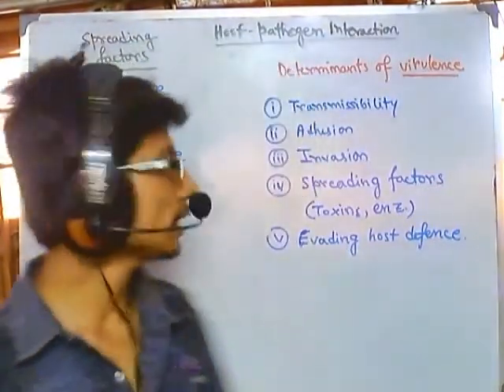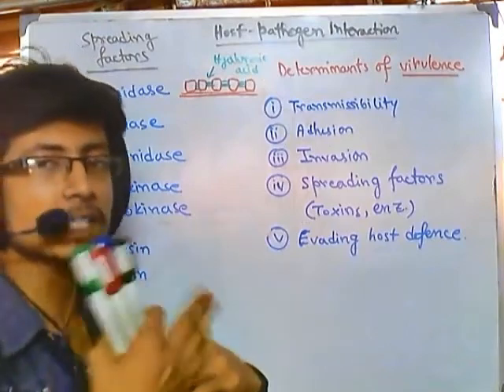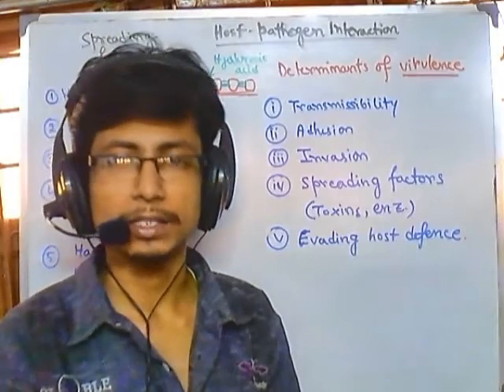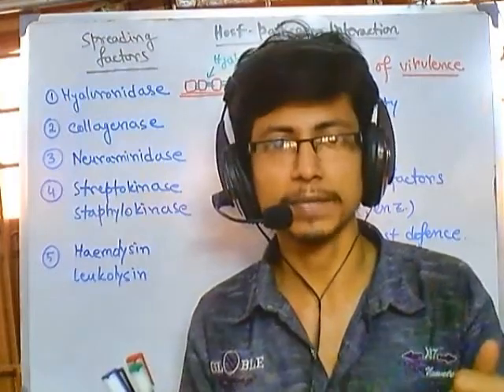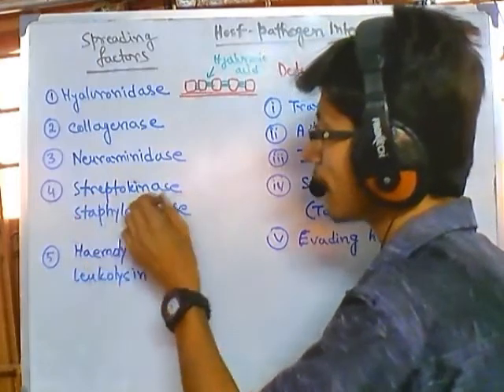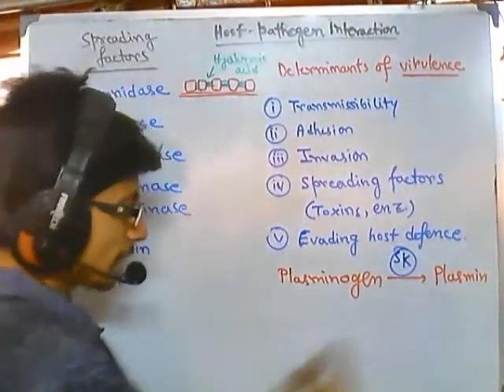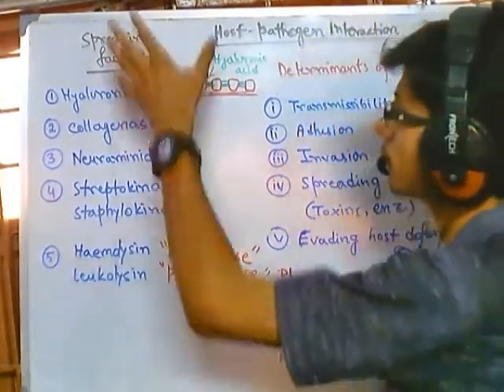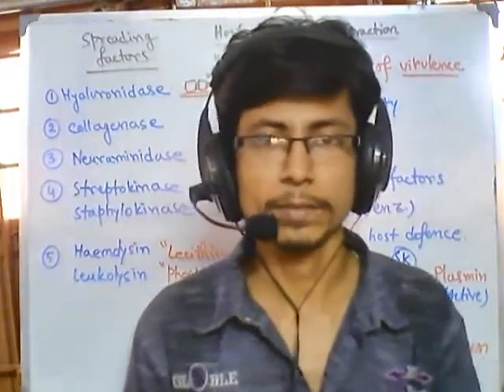Spreading factors of bacterial infection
This lecture encompasses the spreading factors and the role of spreading factors in spreading an infection by a pathogen.